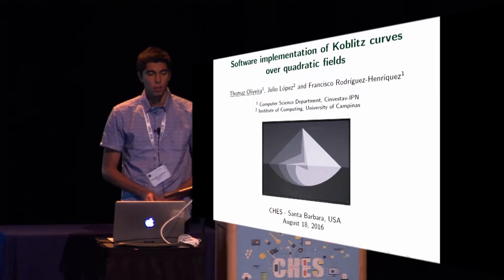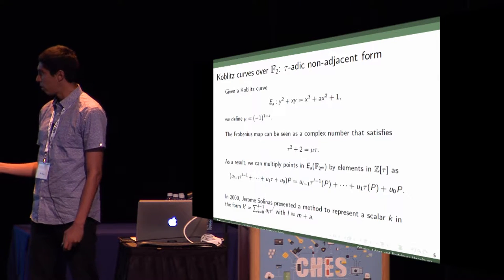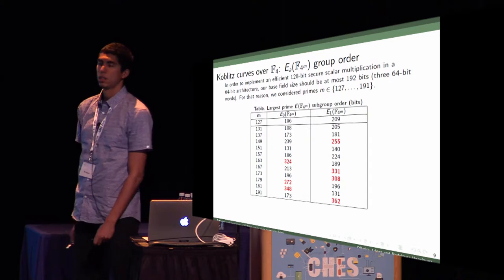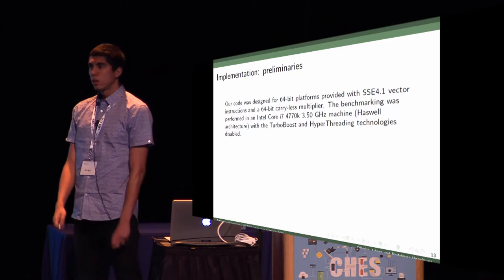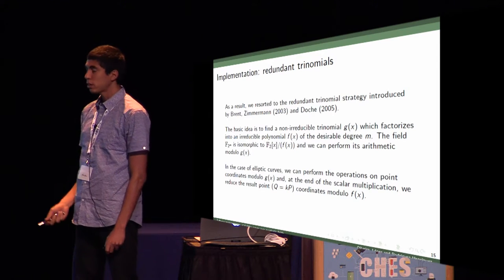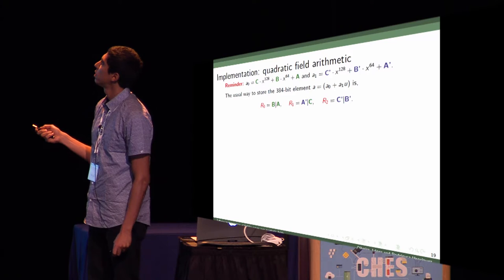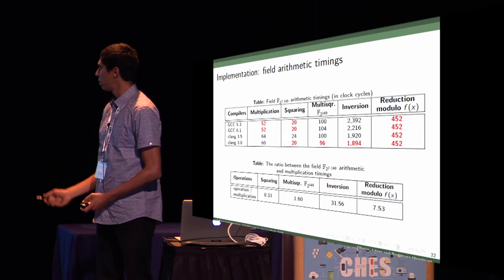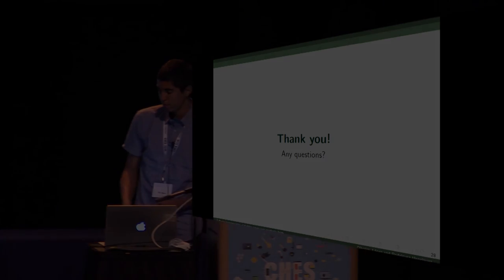Software implementation of Koblitz curves over quadratic fields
Thomaz Oliveira and Julio López and Francisco Rodríguez-Henríquez, CHES 2016.